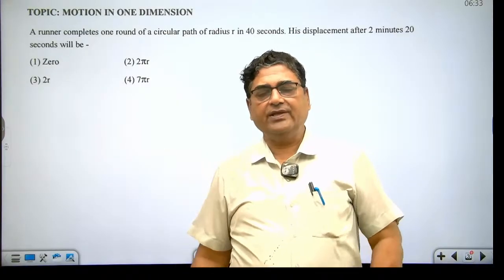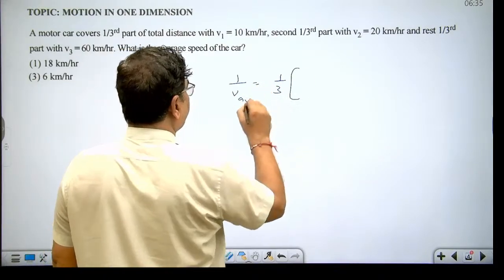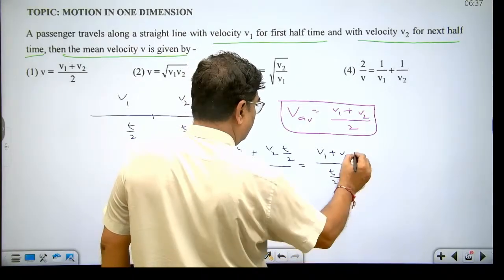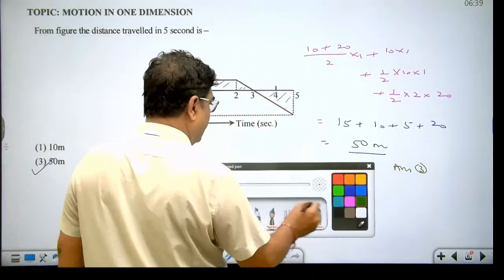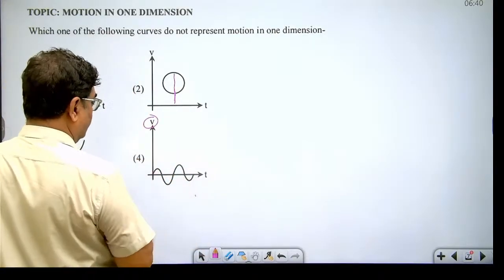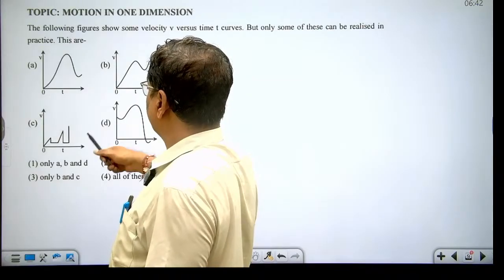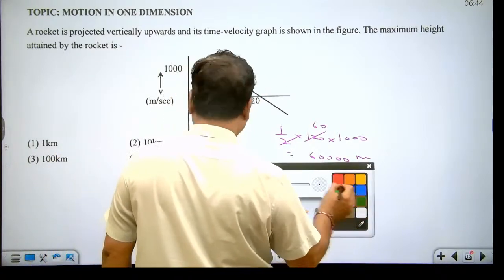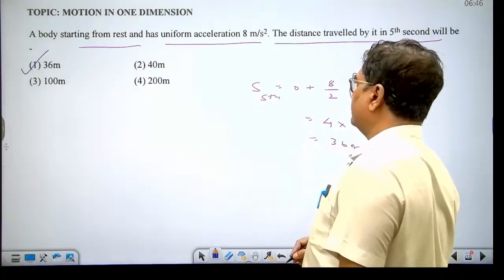MOTION IN ONE DIMENSION 4 MARKS Jee neeT HCV NTA AIIMS#